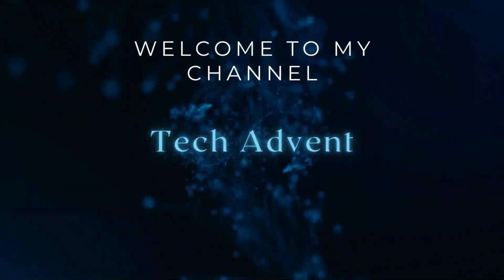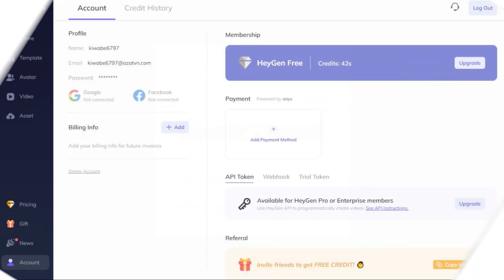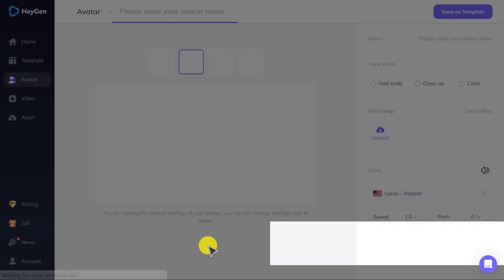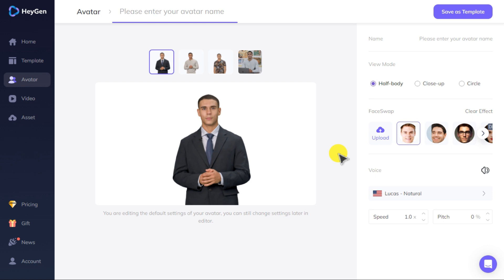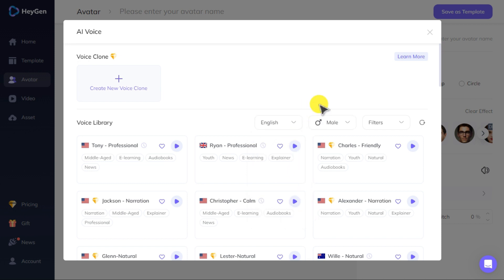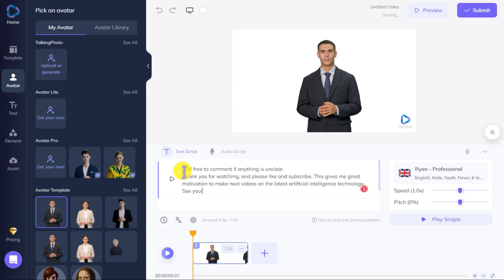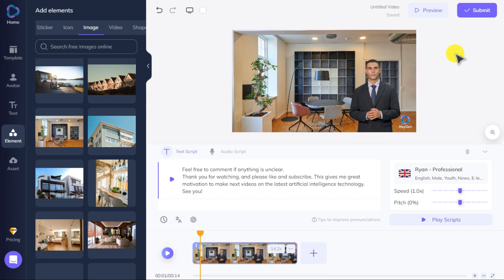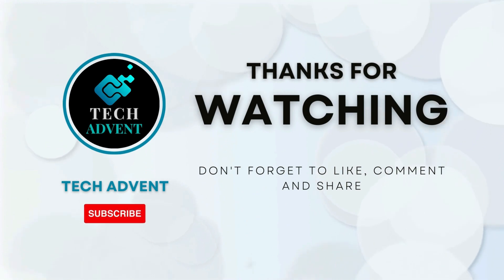How To Video Face Swap (Deepfake) | AI Video Generator Deepfake Yourself | Best Face Swap AI Tool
I will show you today how to create face swap or deep fake videos with the best Face Swap AI video generator tool.

Deepfake
Face swap
Ai video
Ai tools
Ai video generator free
Ai deepfake app
Deepfake tutorial
Deepfake app
Faceswap
Face swap tutorial
Face swap app
Ai tools for video editing
Ai tools for video
Artificial intelligence